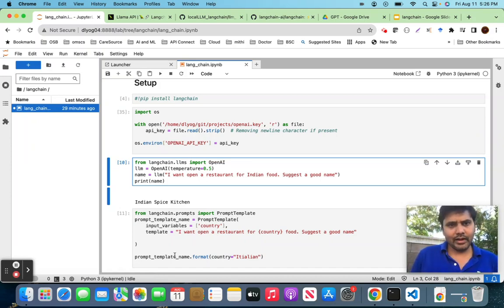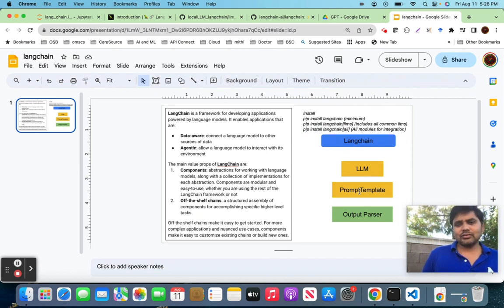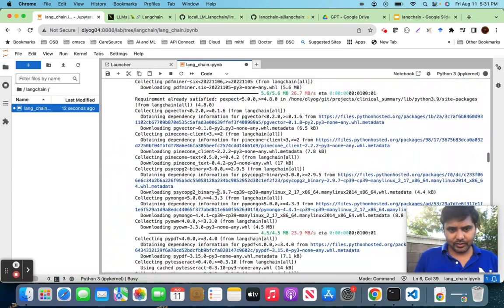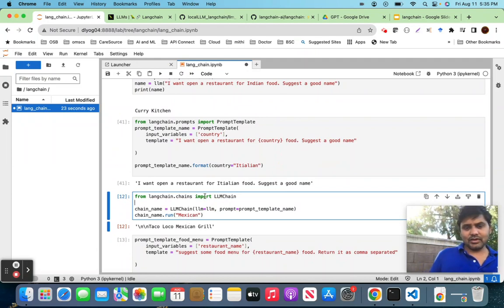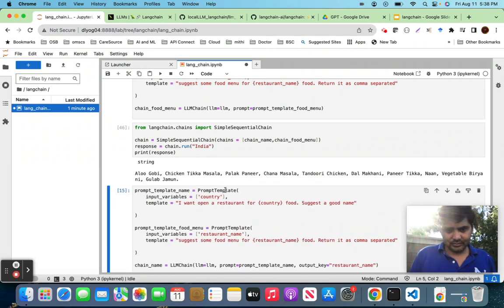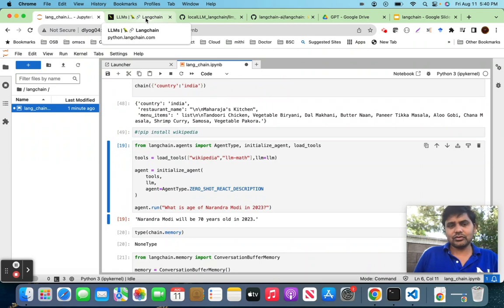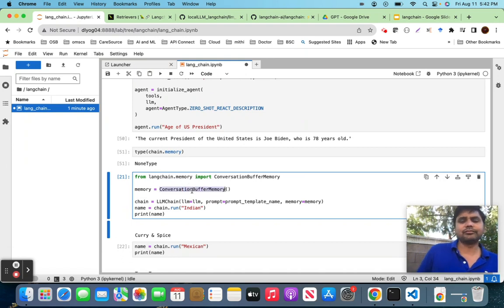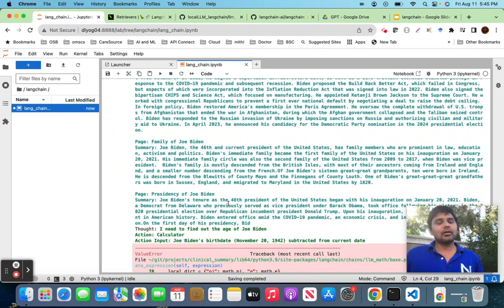Langchain Simplified with a Demo